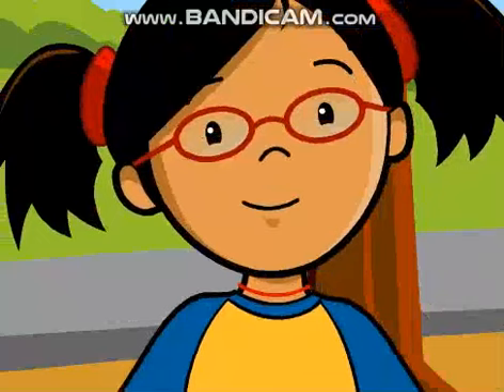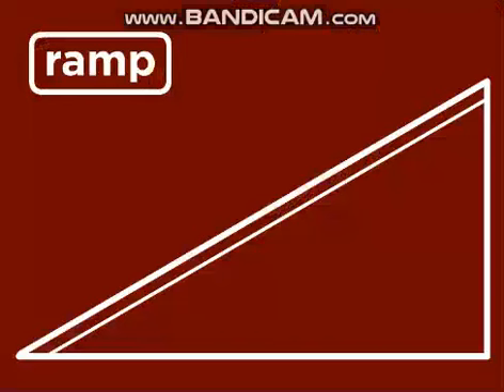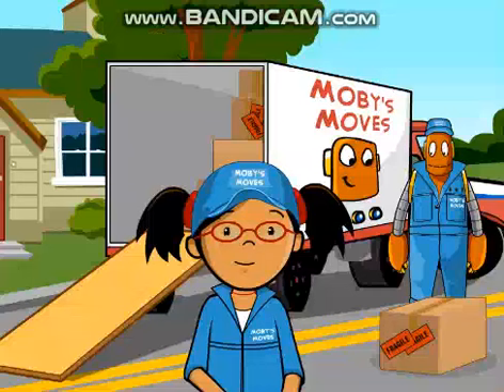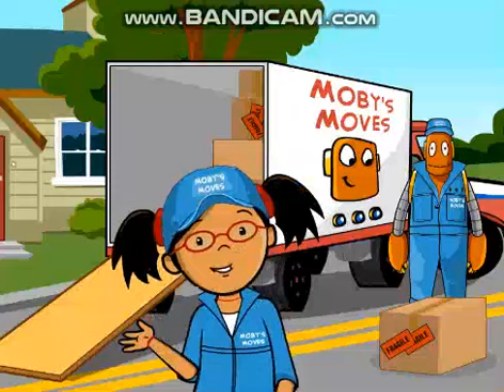Moby Crashes | BrainPOP Jr.